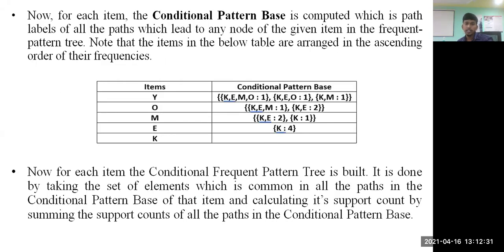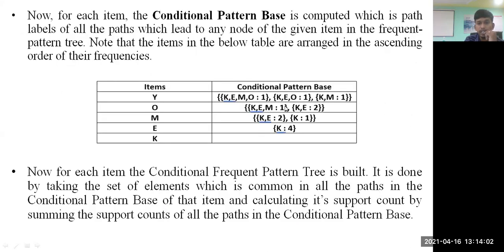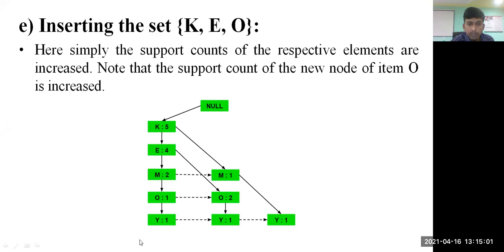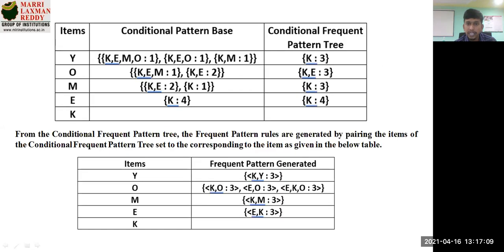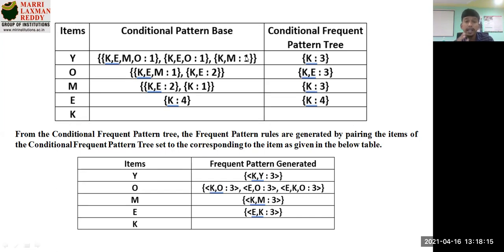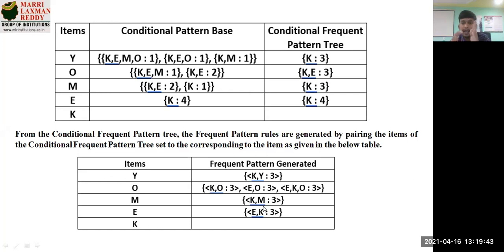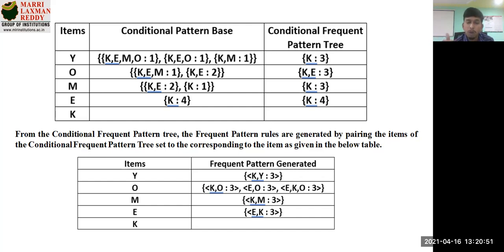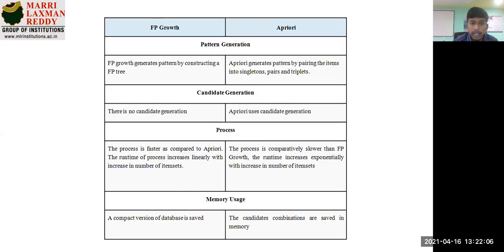FP-Growth Algorithm Continued (Part-II)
Continued from previous video.